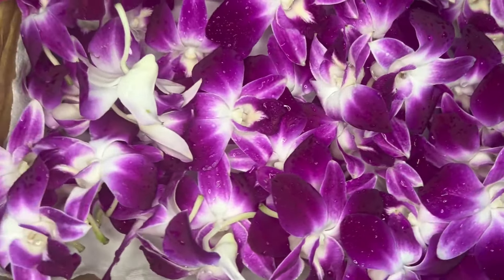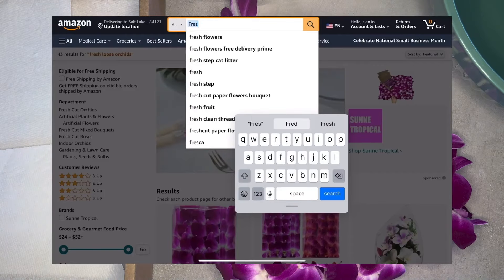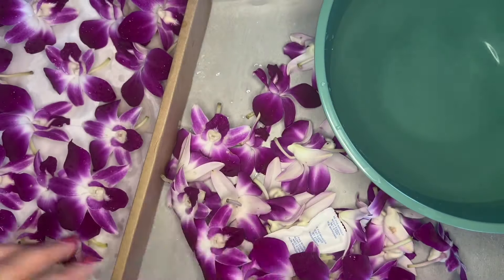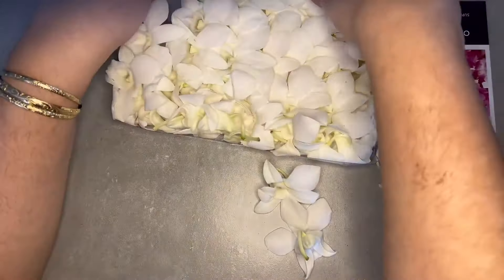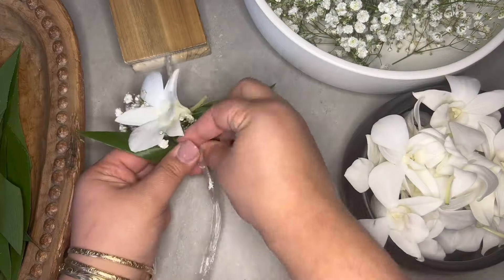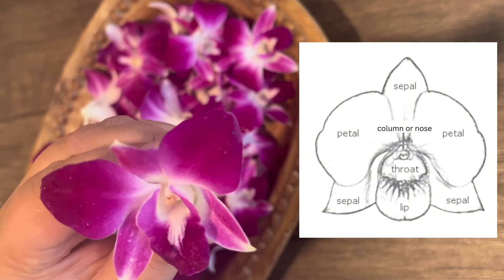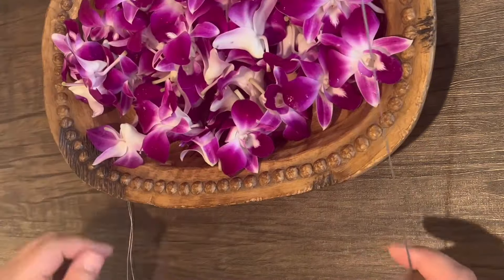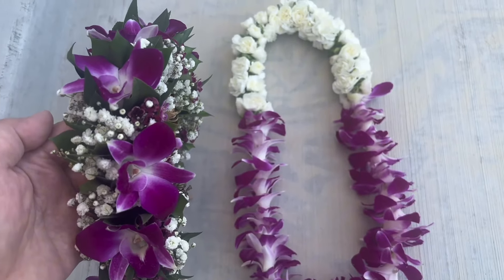How to Make a Hawaiian Orchid Lei with Fresh Flowers from Amazon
Fresh orchids (50)

Fresh orchids (100)

Lei needle kit

Grocery store flower leis

Orchid Kahoa